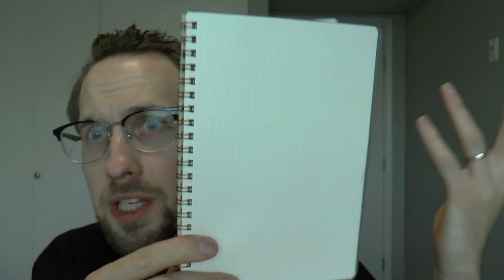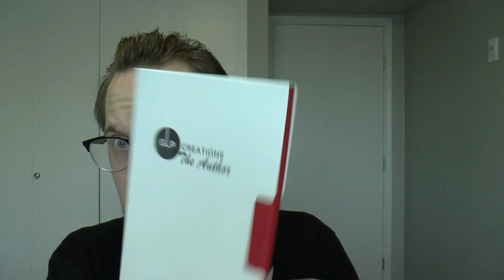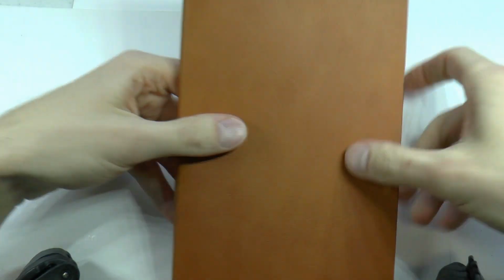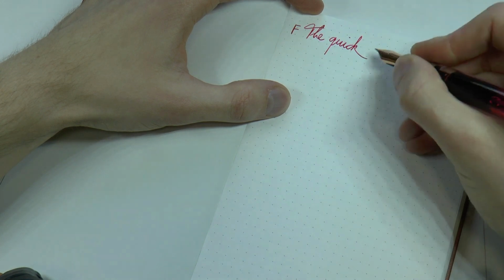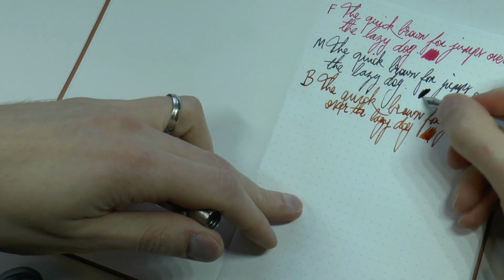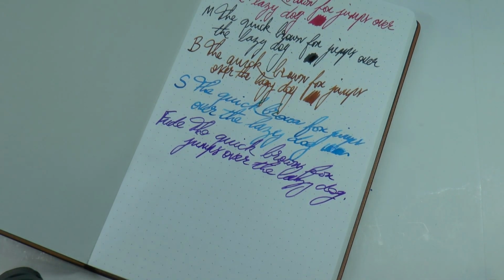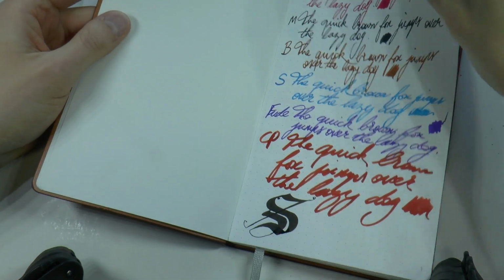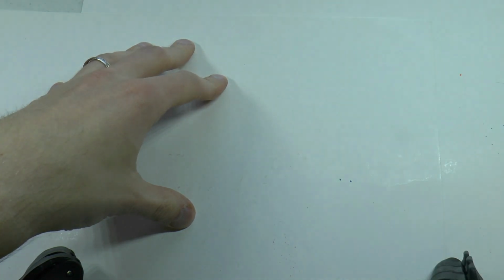GLP Creations The Author Tomoe River Notebook Review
These notebooks were sent to me by Gavin of - thank you!
Talk to me on FPN: StephenBrown